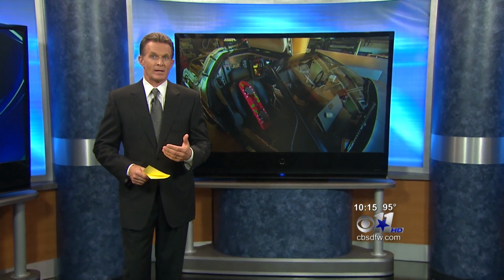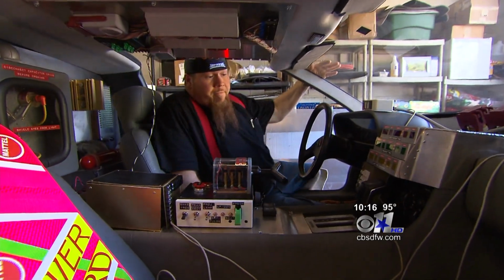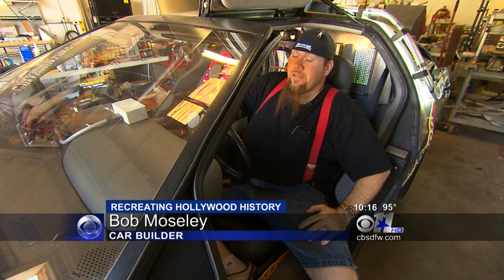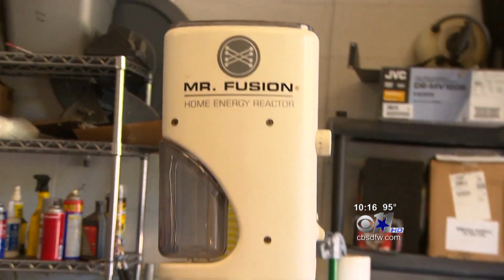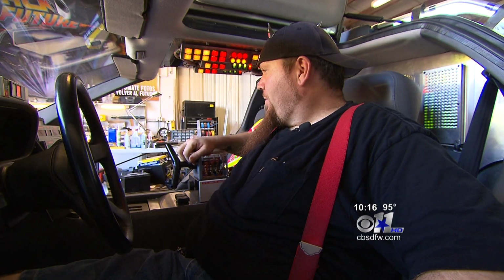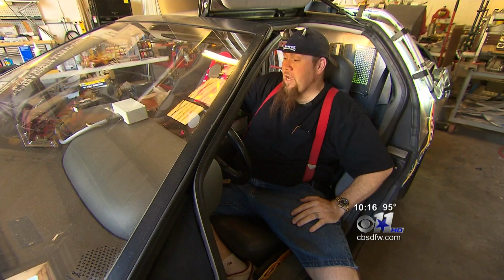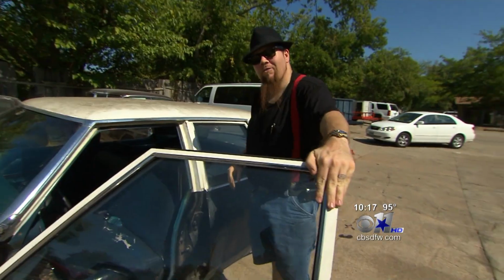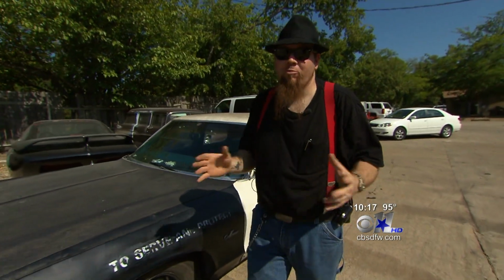08-30-11 - "I Build Time Machines!"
Dallas Film Buff Turns Passion Into Car Business

DALLAS (CBSDFW.COM) -- "Growing up in the 80′s I loved all the cool movie cars," says Bob Moseley, who lives in Oak Cliff.  He says the first car that took his breath away was the DeLorean time machine from the movie, Back to the Future.

"I bought a DeLorean car in 2003, and when you've got a DeLorean, people always come up to you and saying, 'Hey where's your flux capacitor?" Moseley said with a grin.  "So just as a joke I put one in, and I just kept adding stuff."

Since then, Moseley has built eight replicas of the DeLorean time machine from Back to the Future. He spends all his spare time, looking for spare parts, like a 1980'S Krupps Coffee Grinder that doubles as a gadget called Mr. Fusion on the Delorean.

It's that kind of dedication to authenticity that turns heads when Moseley takes his movie replica cars on the road.  He's also recreated the Bluesmobile from The Blues Brothers.  If Elwood Blues shows up to claim it someday, he'll find his hat and sunglasses on the dashboard, right next to his driver's license.

He's working on building "Ecto One" from Ghostbusters out of a used hearse. After that, he steps on the gas to the next project. A part time hobby has turned into a full time business, complete with a web site that lists the cars he sells.  He says he's always looking for a new challenge.

"Any car or anything I saw on screen, if they did it, I can do it."